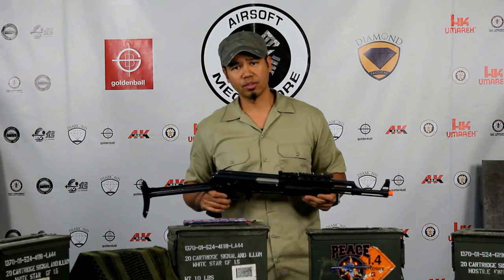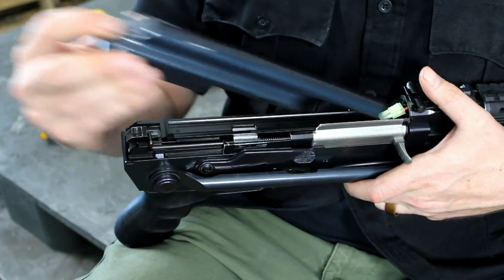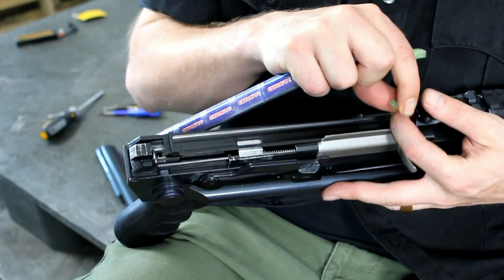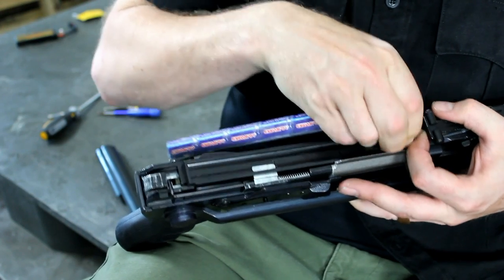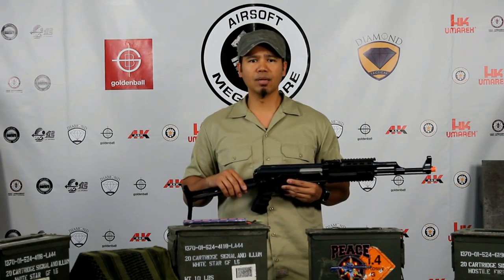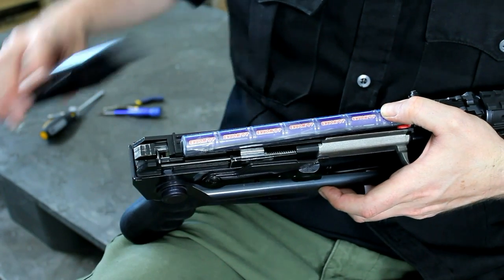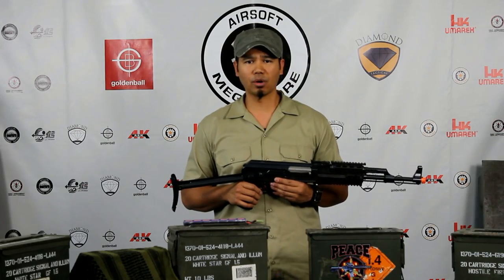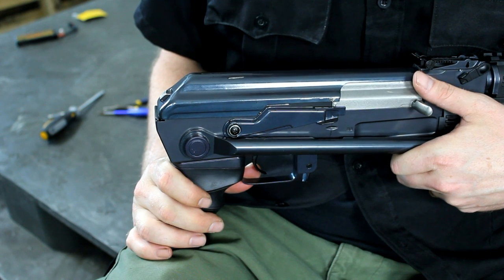AK47 AK74 AKS Battery Installation Video - How To Tutorial & Review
Installing the battery into your new AEG can be a frustrating process... especially the first few times.  So AMS TV created this video to demonstrate how to properly install the battery into your AK47 Airsoft Rifle.  We hope this will help!
You just need a little patience.  You don't want to damage your battery, or pinch any wires.